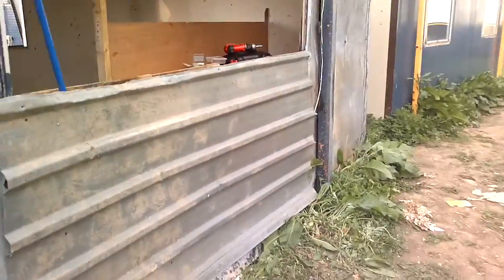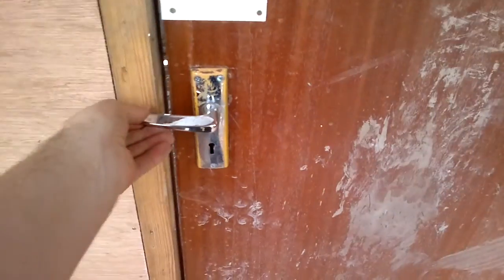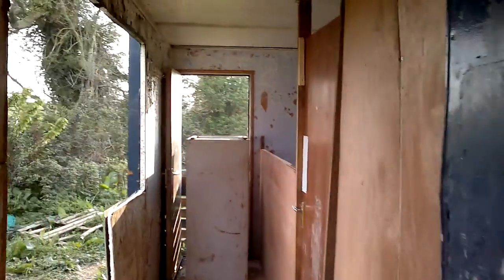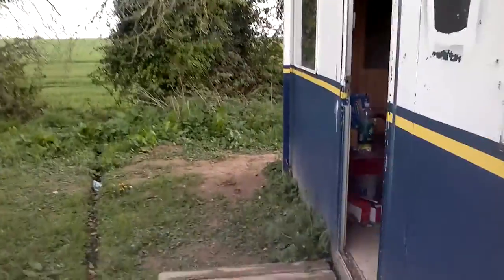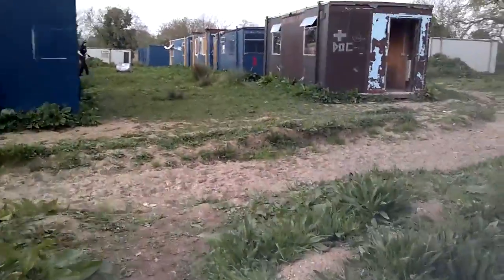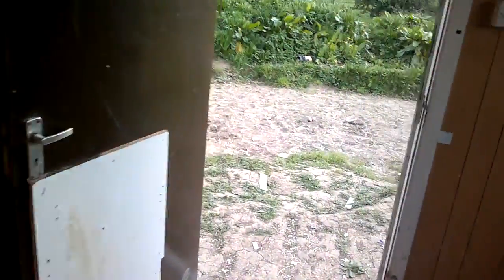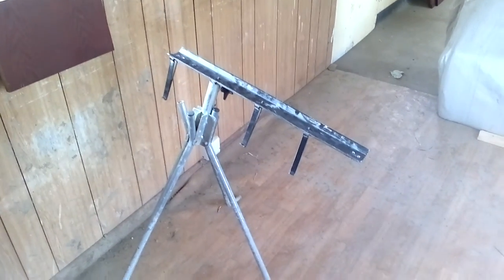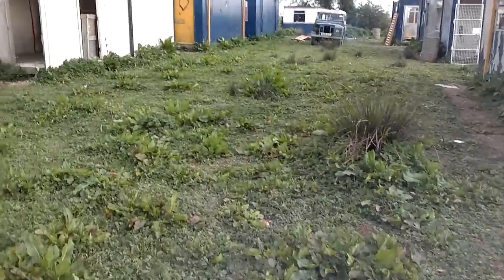Midway Buildlog 22-4-2011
The buildlog for last week was on a camera that got lost, so this week is a double feature recorded on my phone, YAY!